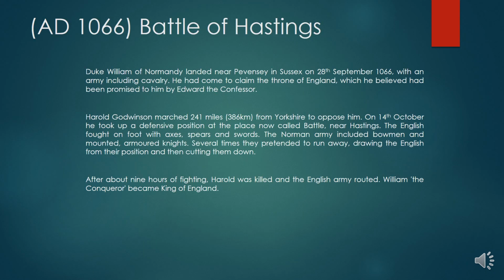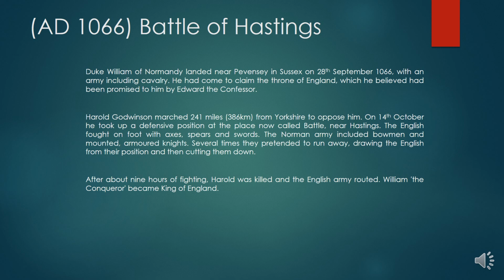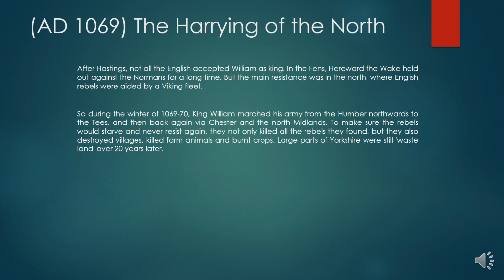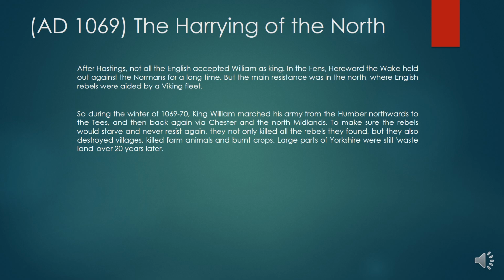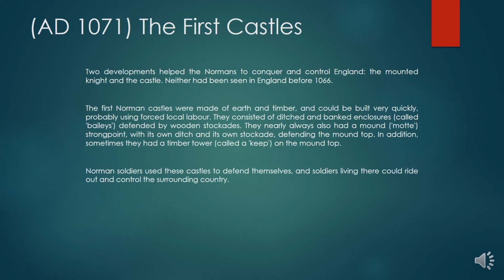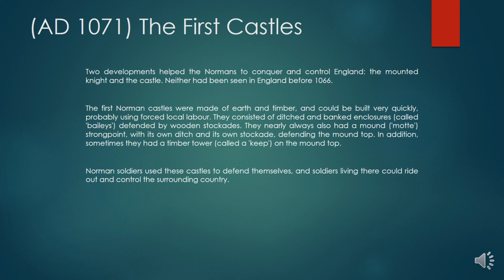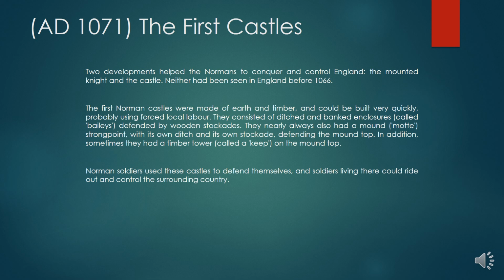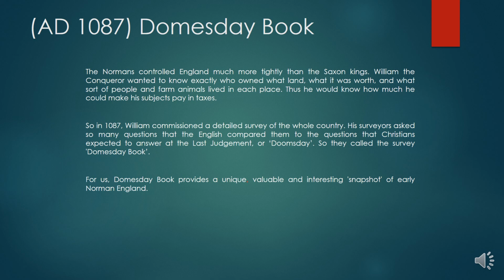THE NORMAN CONQUEST